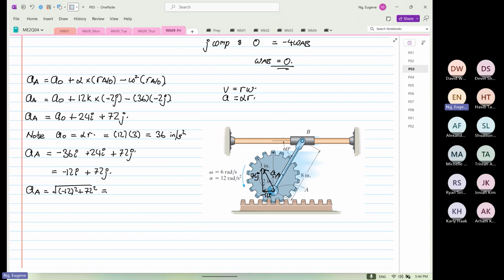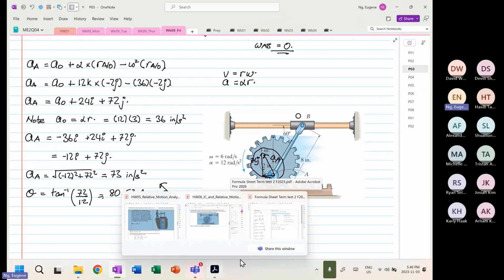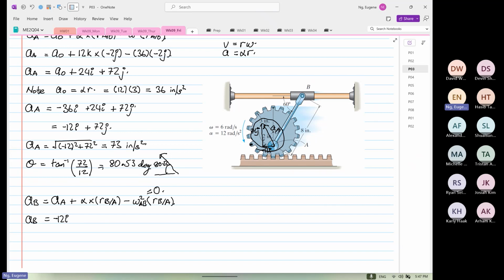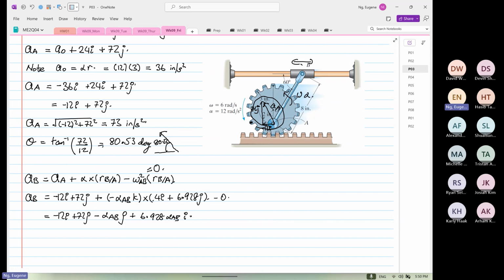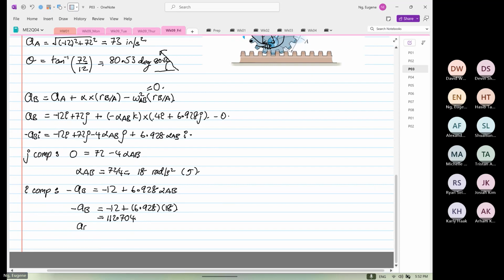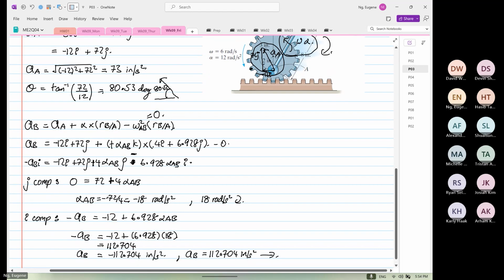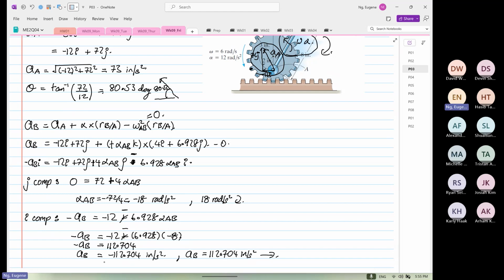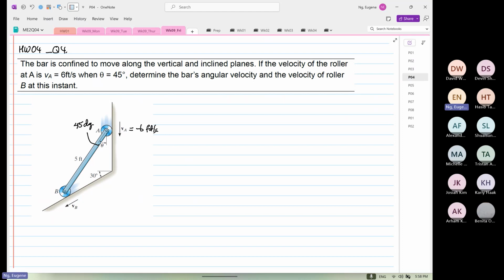Wk09 Fri P06